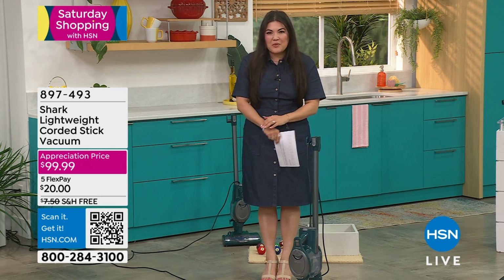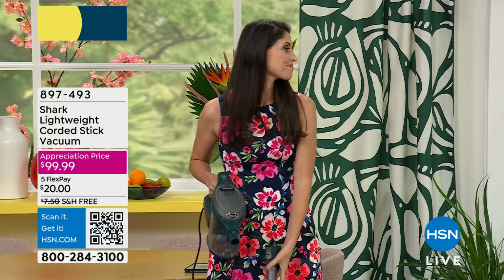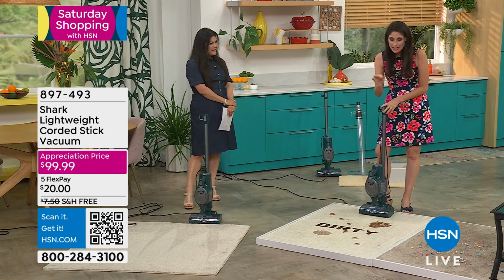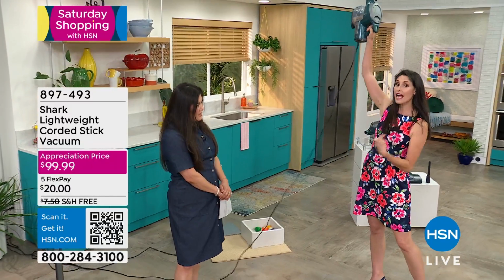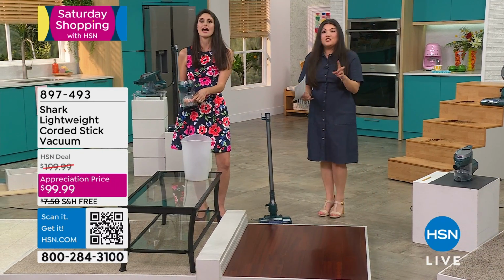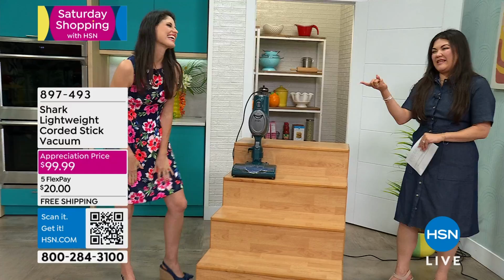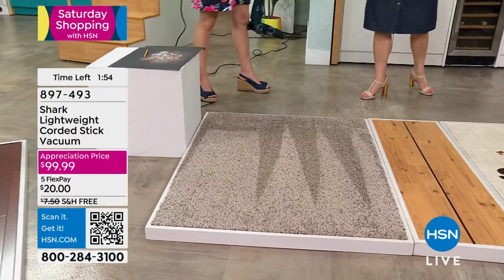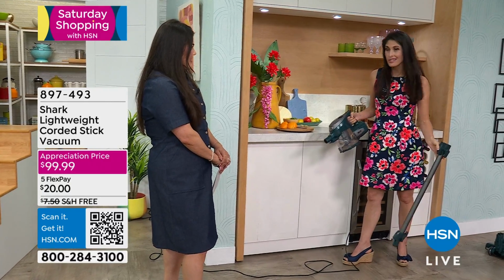Shark Lightweight Corded Stick Vacuum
This ultralightweight corded stick vacuum powerfully handles all floor types and easily converts to a handheld vacuum in seconds. It boasts nonstop corded performance for wholehome, versatile cleaning from the floor to the ceiling.

    Extension wand

    Floor nozzle

    Handheld vacuum

    Crevice tool